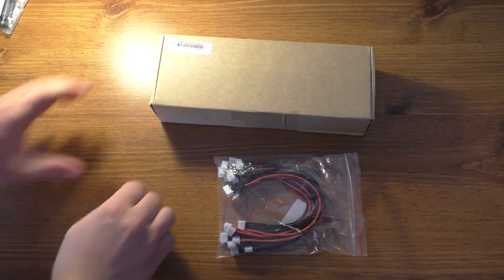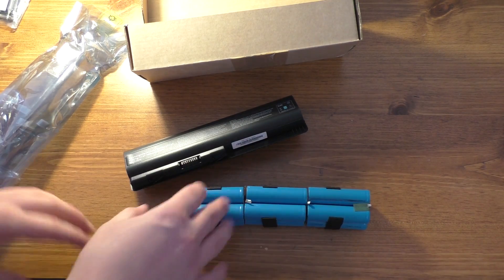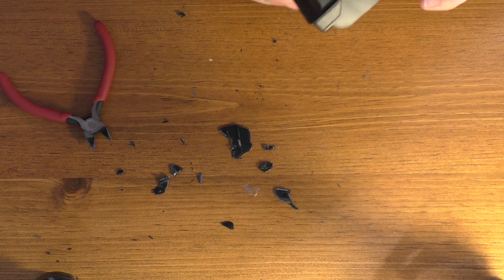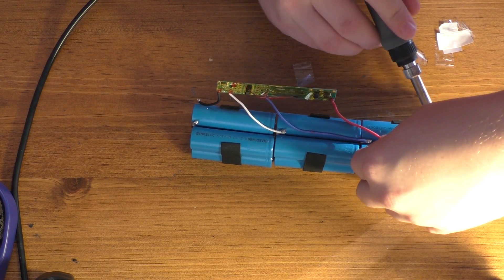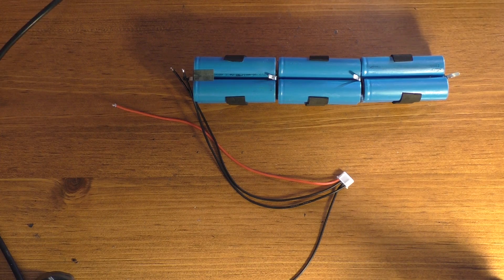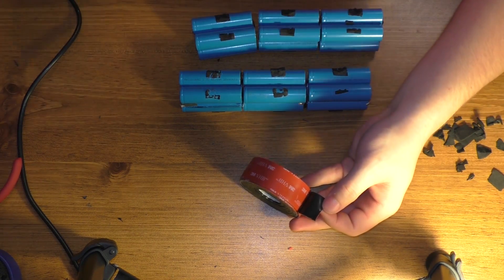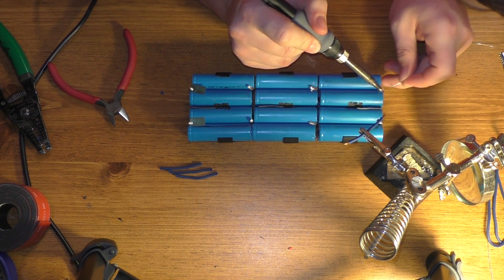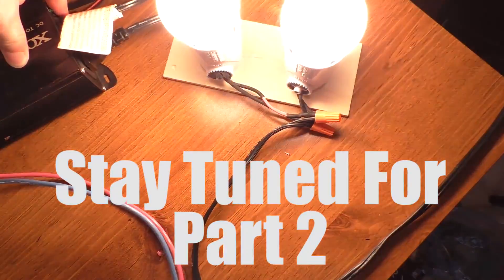DIY 12V Lithium Battery Pack Part 1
In this video I show how to take apart a couple of cheap laptop batteries and assemble them into a 12 volt battery pack that can be hooked to a power inverter and can deliver up to 300 watts. In the next video in this series I will do battery capacity testing.

I don't have all the links for this since the world of online shopping is constantly changing in removed products and in pricing.
For the batteries just look up "12 Cell laptop battery" on amazon or ebay you should be able to find them for around $20 or less. I managed to get mine on sale for $10.
I used XT60 connectors for mine again look up "XT60 connector pairs" on amazon or ebay and find the best price. You should be able to get 5 pairs (male and female) for fairly cheap.
You will also need a "3s lipo balance extension cable" a 3s lipo balance cable will have 4 wires on again just search for it on amazon or ebay and find the best price.
You will also end up needing some 10-12 AWG wire.